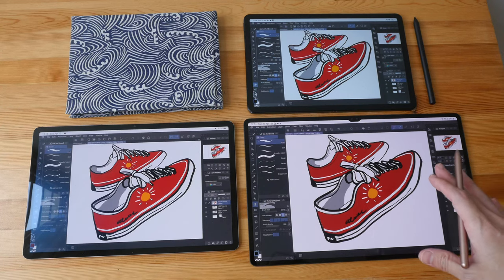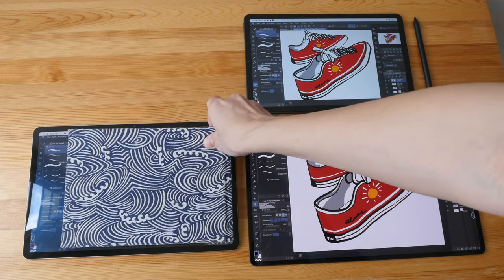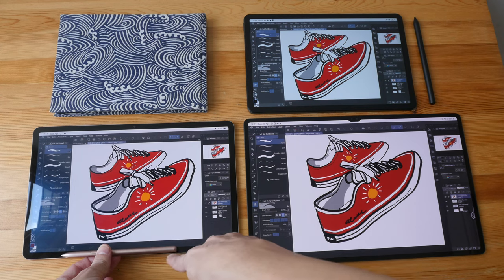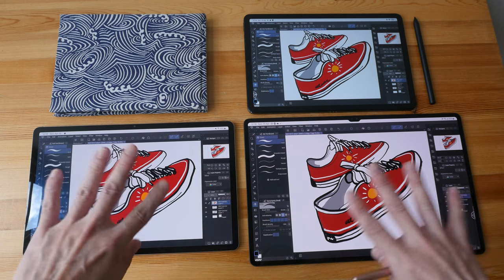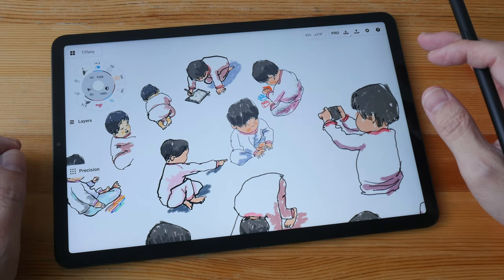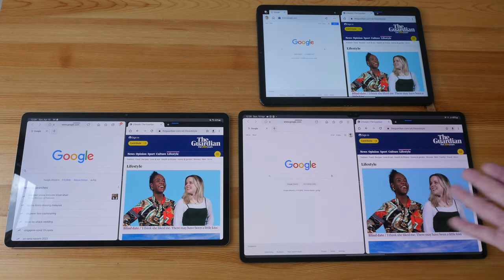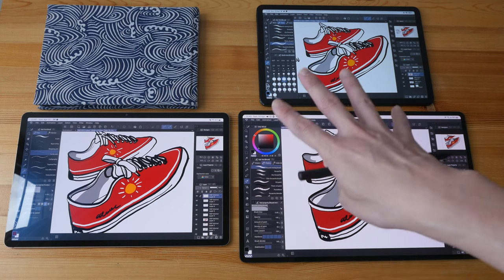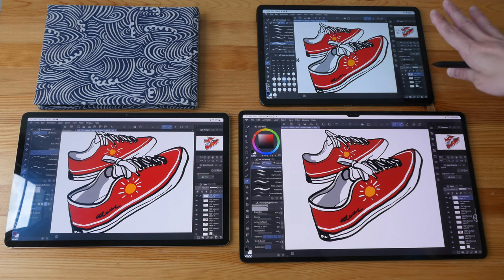Android Drawing Tablet Size Comparison with Tab S8 Ultra